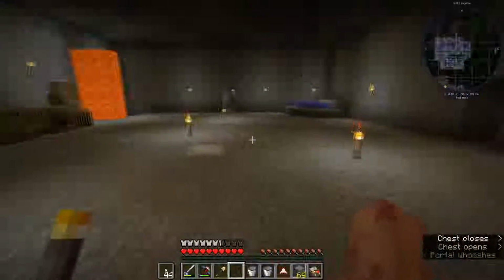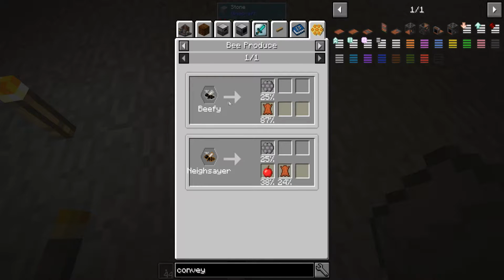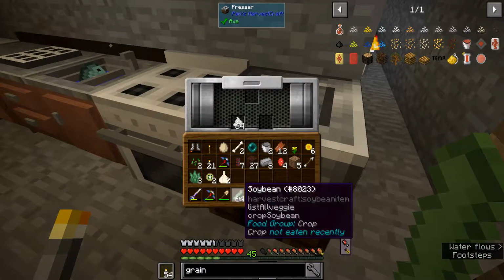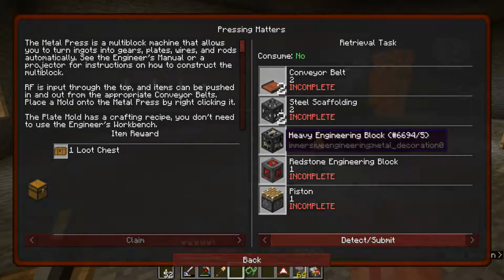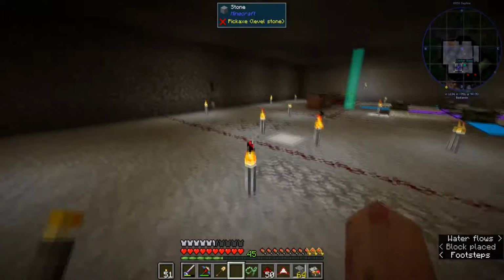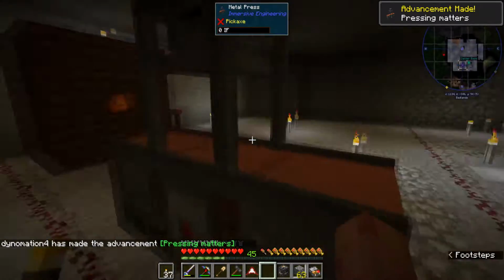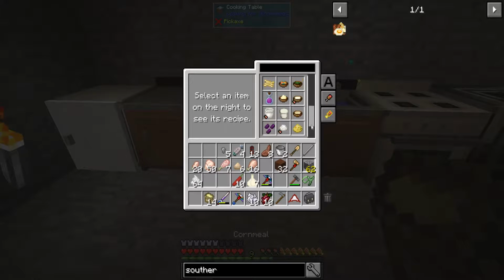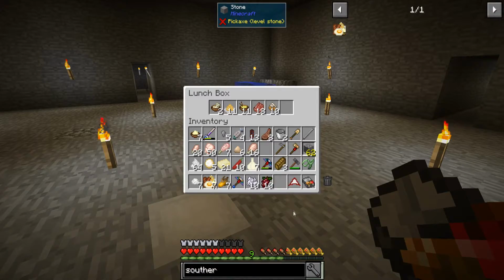FTB Continuum - Expert Style Minecraft Modpack - Episode 9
FTB Continuum is an expert style Minecraft modpack packed with some of the latest tech mods by Feed the Beast!  Majority of the recipes and intended progression that you are used to has been changed.  Continuum introduces new, never before used mods to make things even more difficult and challenging.  The overall goal of this pack is to extend game play by making large changes to progression throughout the mods.

In this episode,  we look at some quests and finalize the food situation with some super fancy breakfast.